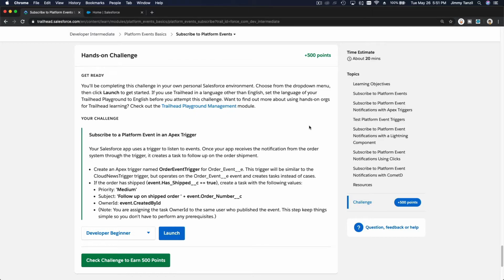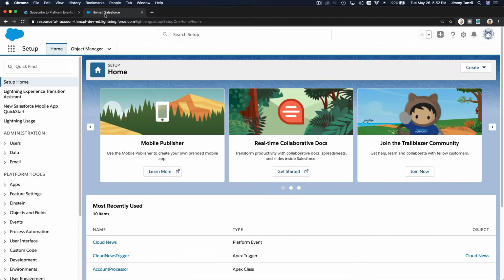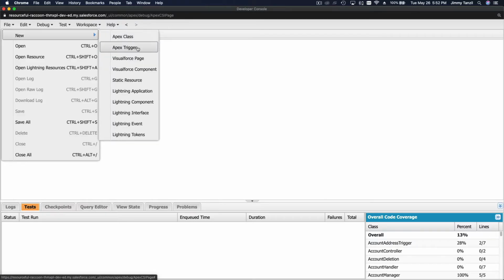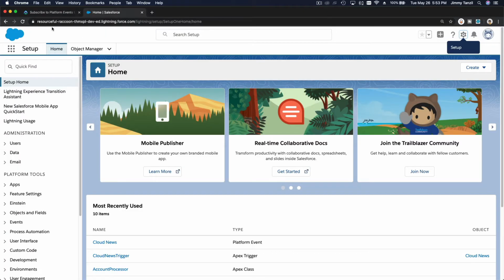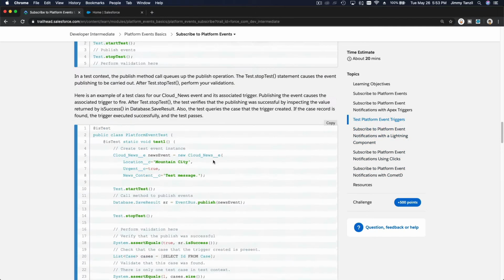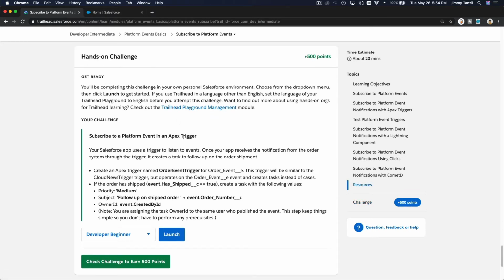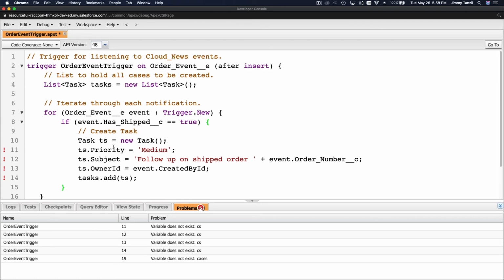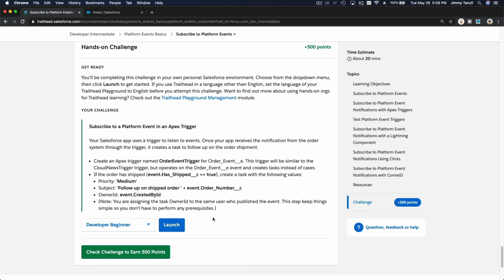Salesforce Trailhead - Subscribe to Platform Events - Challenge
Your Salesforce app uses a trigger to listen to events. Once your app receives the notification from the order system through the trigger, it creates a task to follow up on the order shipment.
Create an Apex trigger named OrderEventTrigger for Order_Event__e. This trigger will be similar to the CloudNewsTrigger trigger, but operates on the Order_Event__e event and creates tasks instead of cases.
If the order has shipped (event.Has_Shipped__c == true), create a task with the following values:
Priority: 'Medium'
Subject: 'Follow up on shipped order ' + event.Order_Number__c
OwnerId: event.CreatedById
(Note: You are assigning the task OwnerId to the same user who published the event. This step keep things simple so you don't have to perform any prerequisites.)